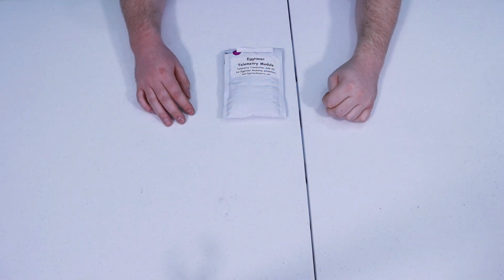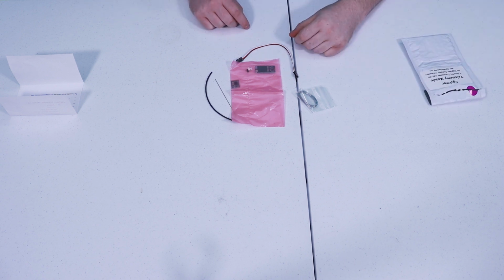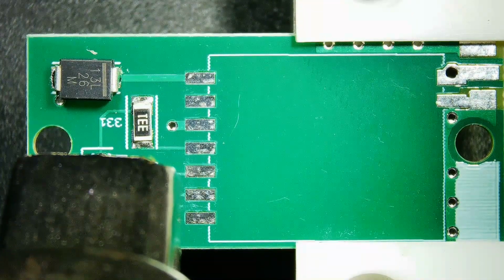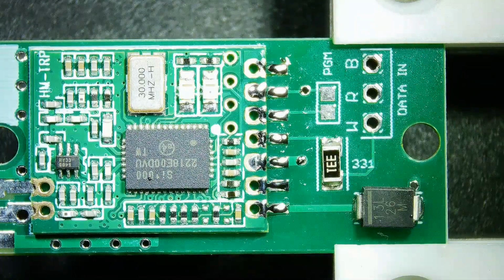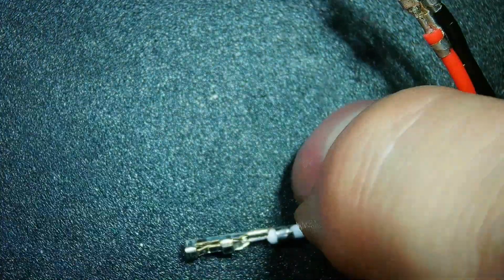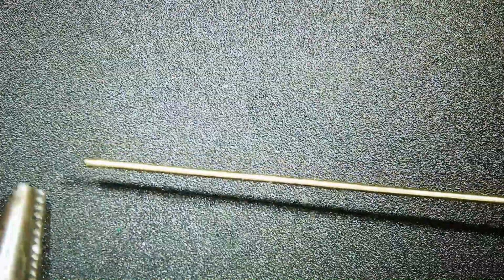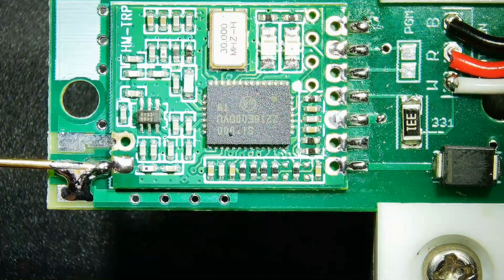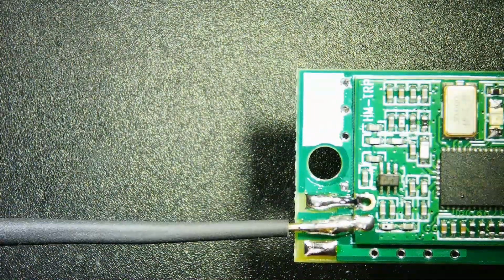Eggtimer Telemetry Module Assembly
This is me assembling the Eggfinder Telemetry Module. This is not a tutorial on how to assemble the Eggfinder Telemetry Module just how I went about it.

Equipment Used:
Soldering Iron: Hakko FX-888D
Hot Air: W.E.R 858SD
Vice: Stick Vice
Tweezers: CHP 7SA
Flush Side Cutters: CHP 170
Flux: Kester 951
Solder Paste: Chipquik TS391AX250

00:00 Intro
00:57 Top SMT
01:16 Top Hot Air
01:33 RF Module
02:01 Cable
03:43 Headers
02:43 Antenna